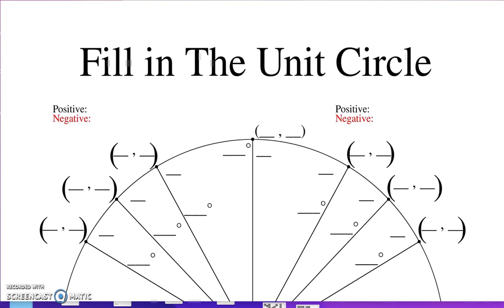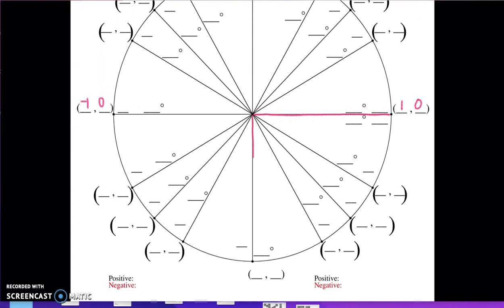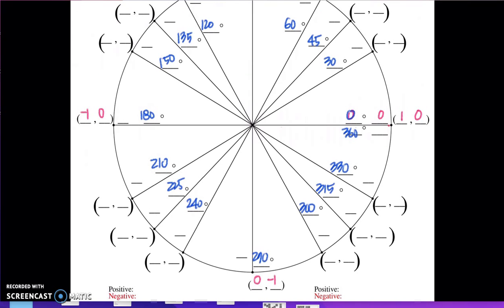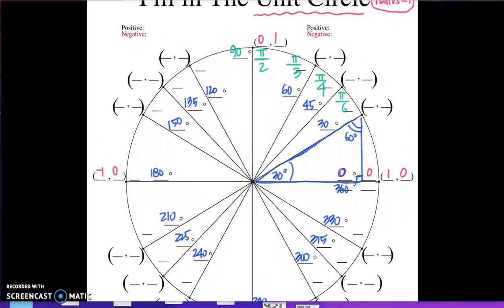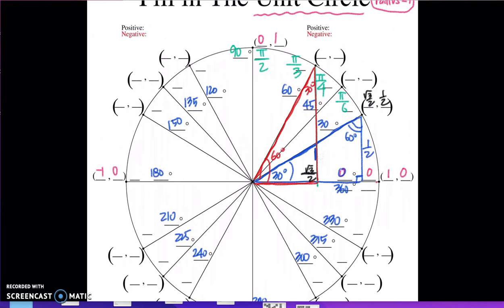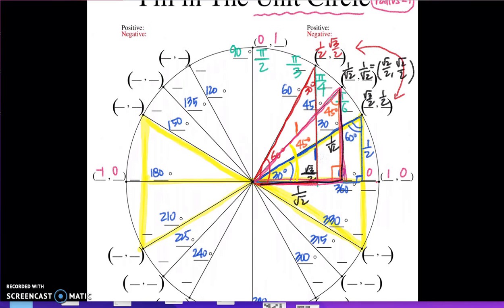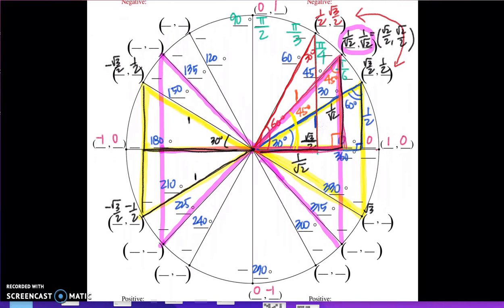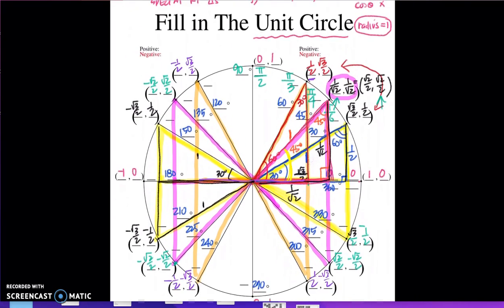4 2UnitCircle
This is how you Unit Circle - and hope you enjoy the butterflies.